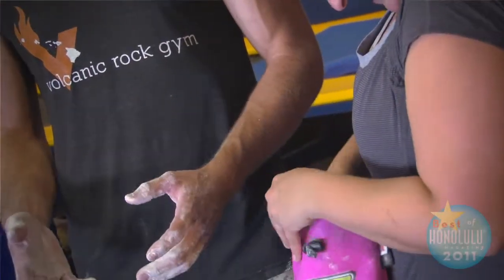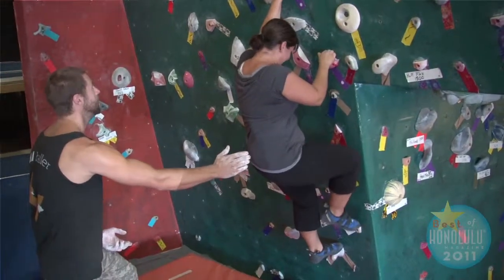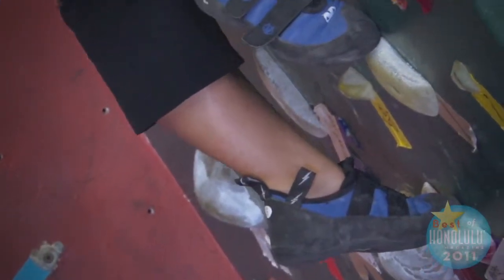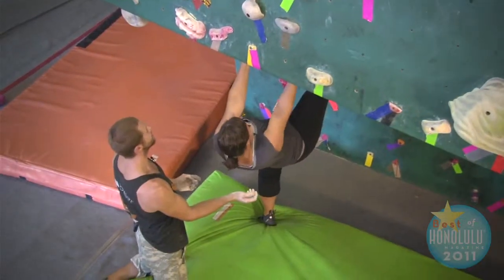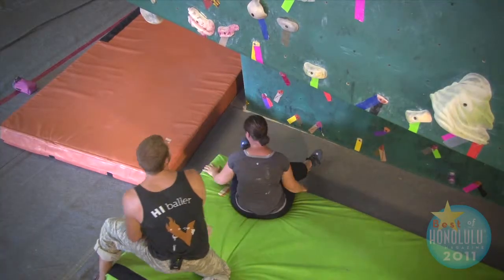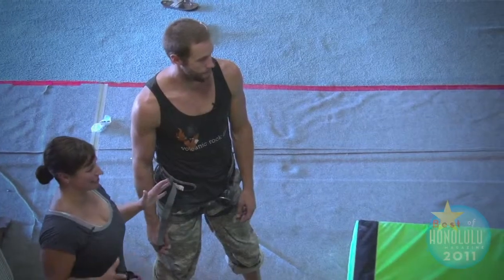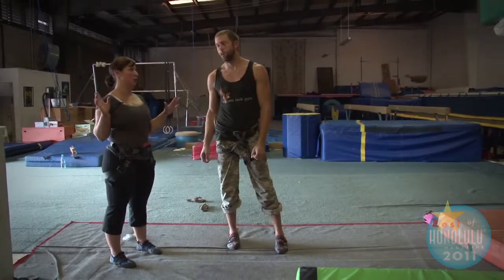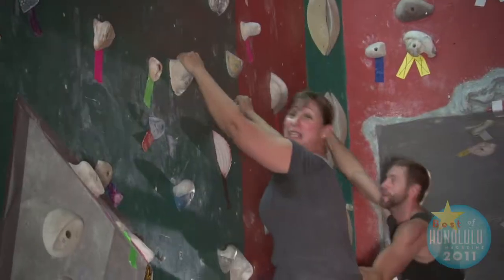Best of Honolulu - Volcanic Rock Gym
We profiled Volcanic Rock Gym for Honolulu Magazine's Best of Honolulu 2011.